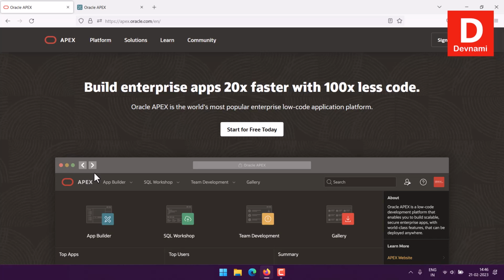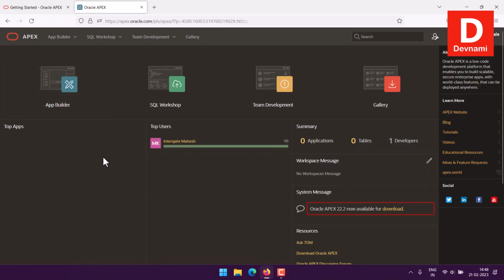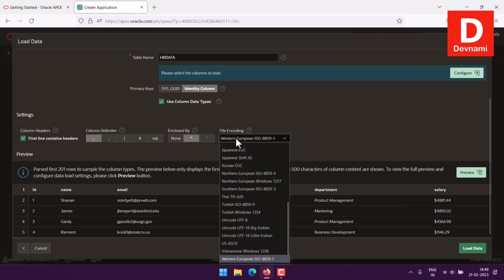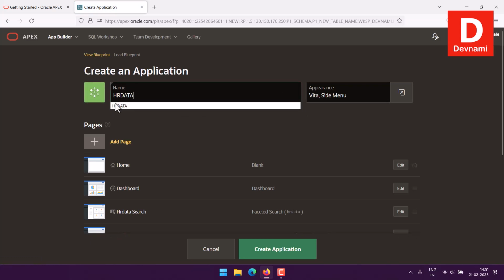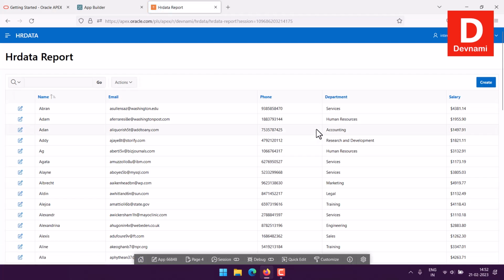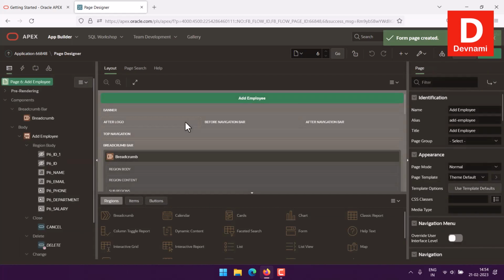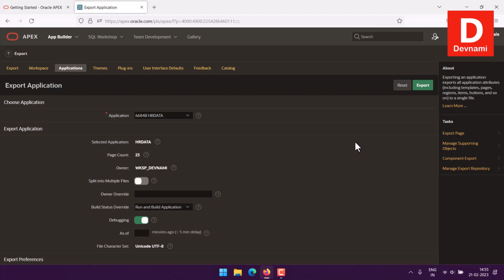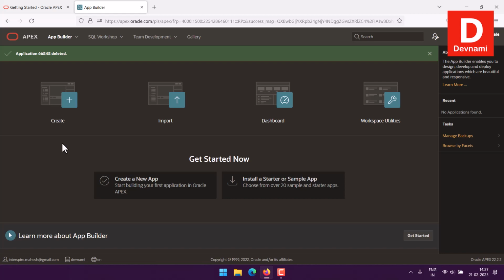Oracle Apex - How to Create Apex app using CSV Data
Learn How to Create Apex app using CSV Data using Oracle Apex.